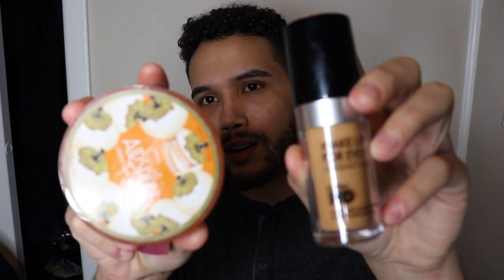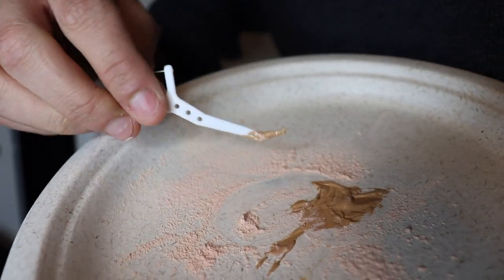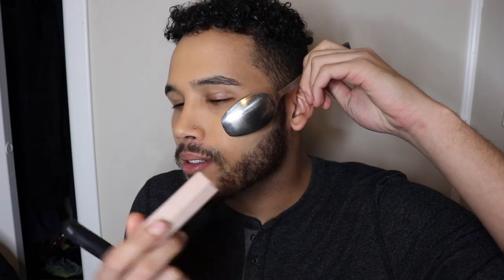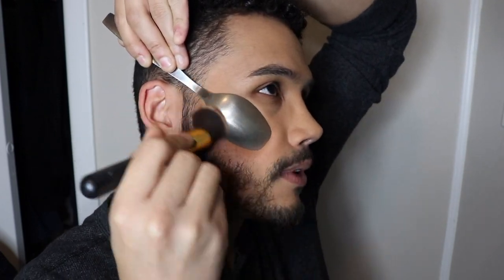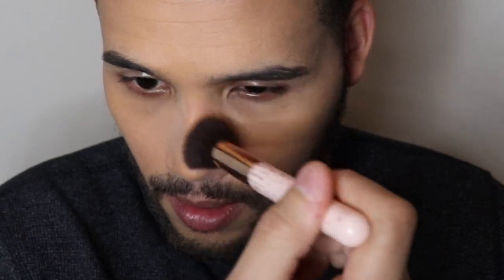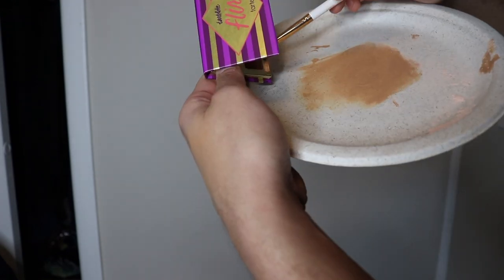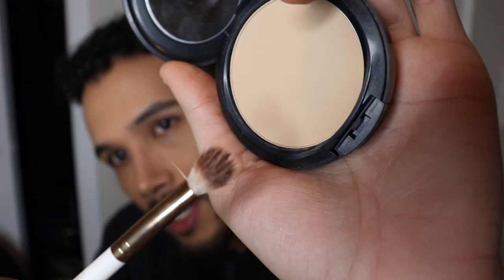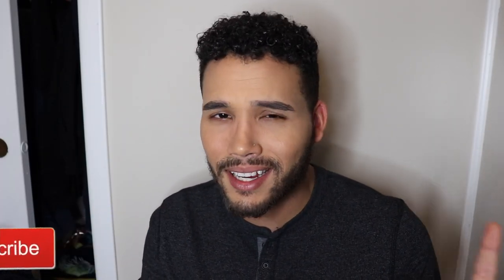TikTok Instagram Makeup Hacks|Do They Work?|NickGrand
Hello hello guys :)

In today’s video I wanted to try out some of the hacks that I

have been seeing around lately. I have been seeing a lot of

tiktok Instagram makeup hacks and trends and I was sitting

here wondering do they work ?

Products Used ...

Foundation: MUFE

setting powder: aserpan * hope it spelled it correctly *

Fenty contour stick

Tartlette tease palette